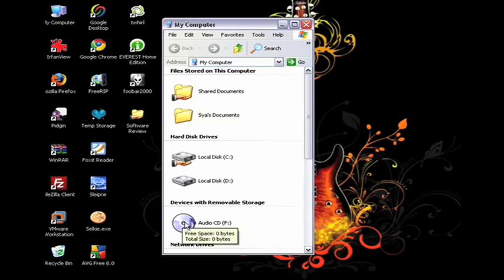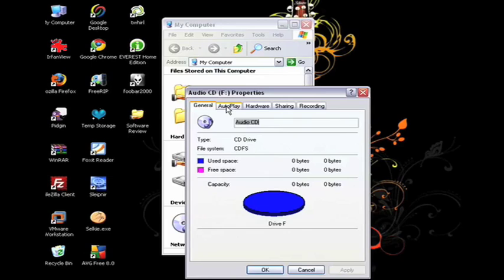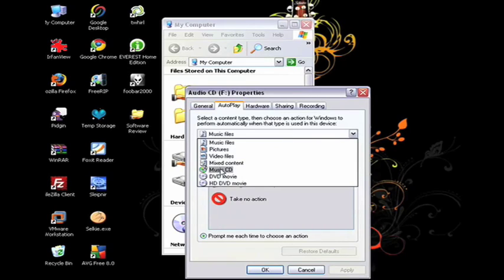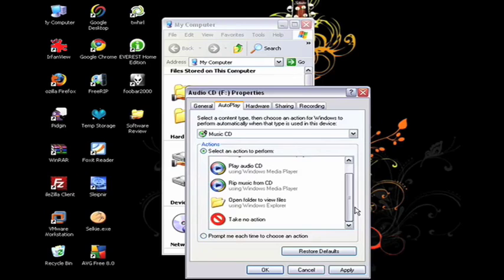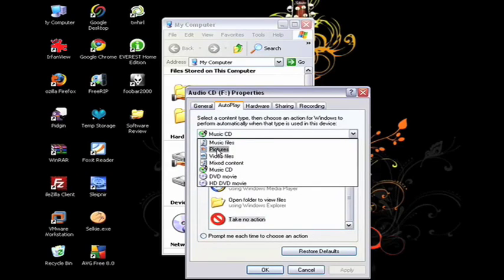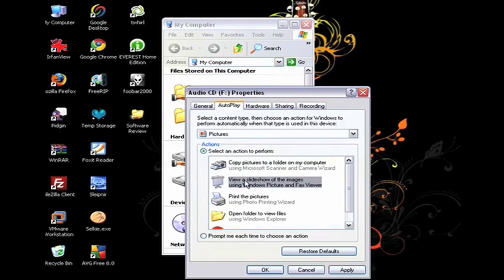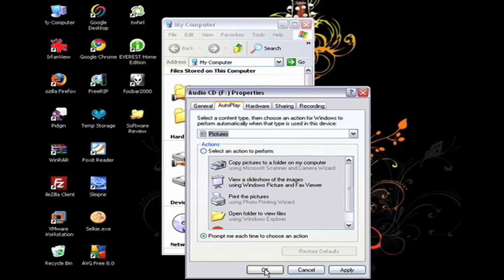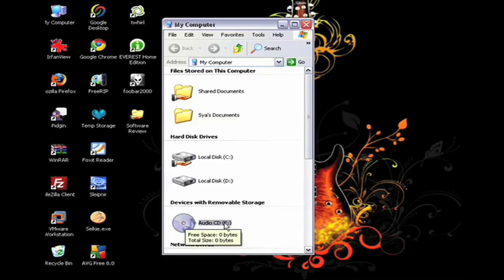How to tweak the disc autorun feature in Windows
There are ways to prevent your system from bringing up the autorun dialogue when you insert a disc.  A Internet tutorial by butterscotch.com.